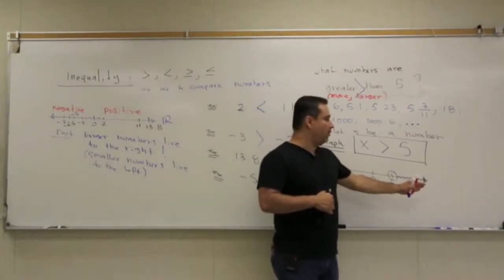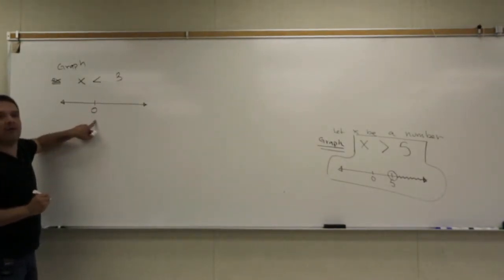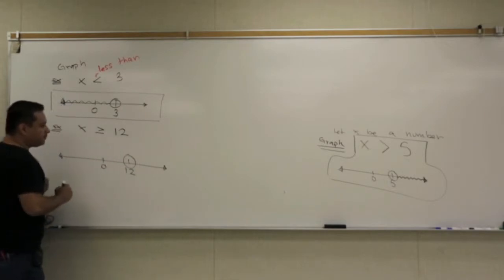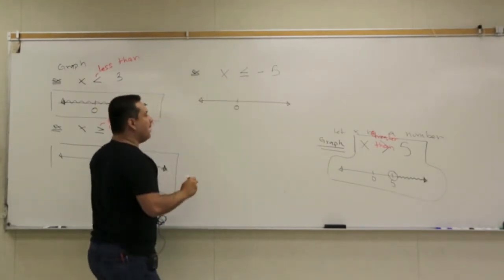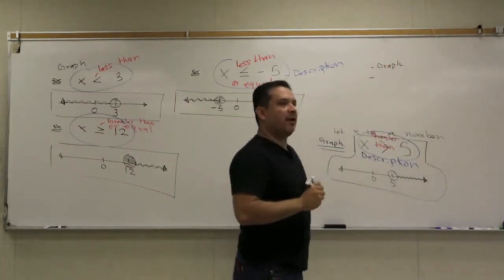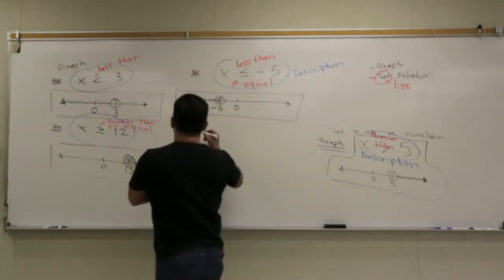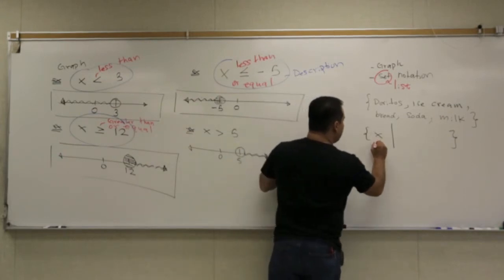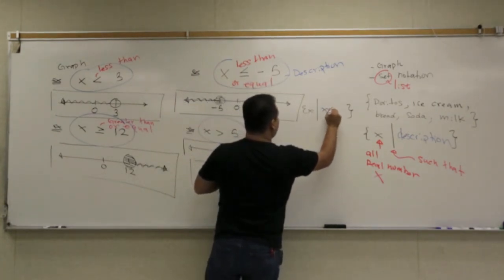Solving Linear Inequalities part 2